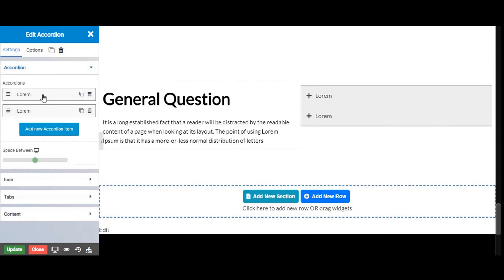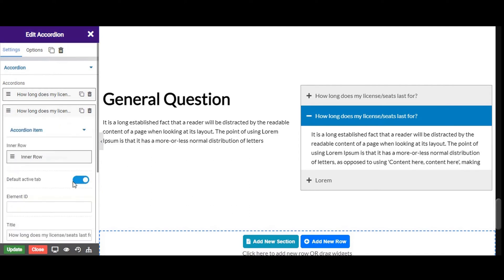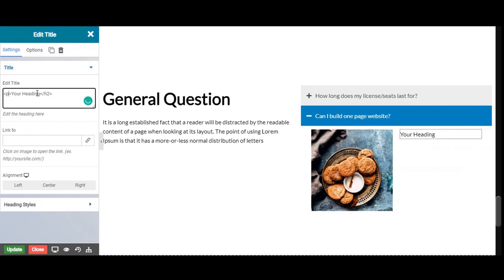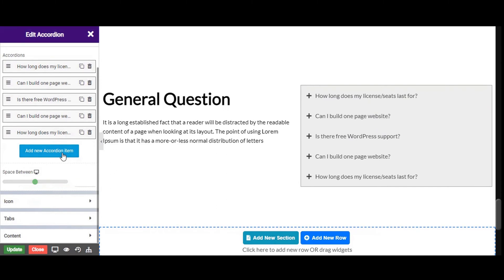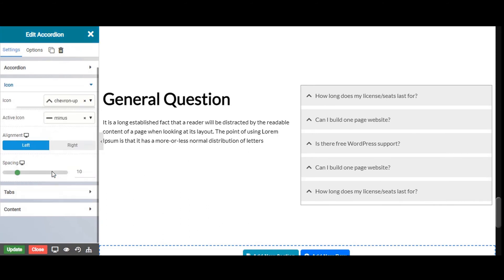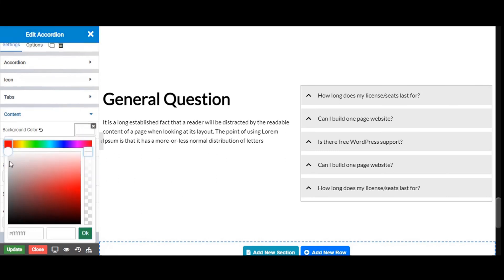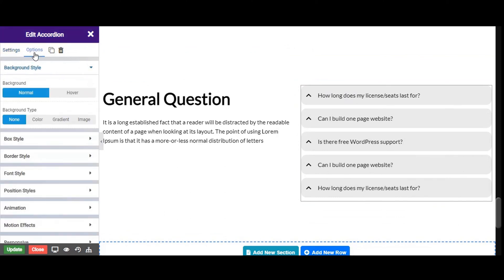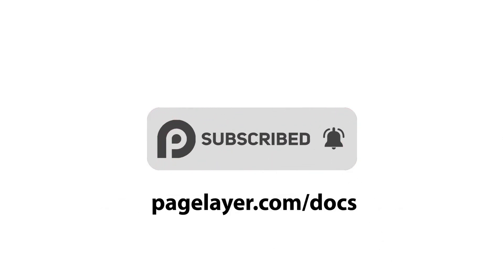How to Use the Accordion Widget on Pagelayer Page Builder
In this video, we will show you how to use the accordion widgets in the Pagelayer builder for WordPress.

Stuck with an issue?